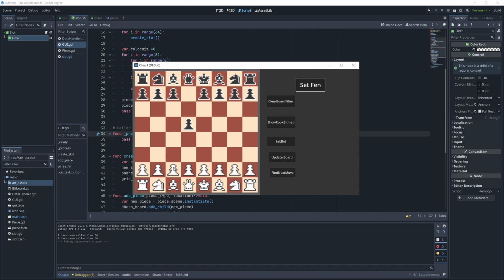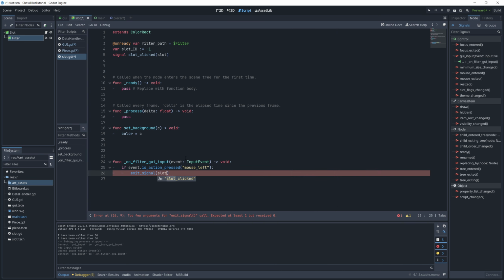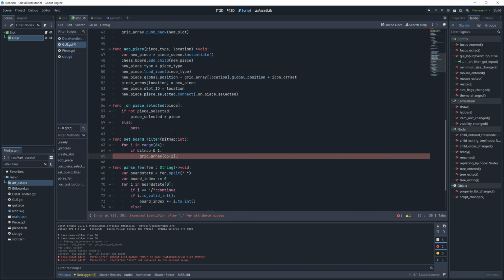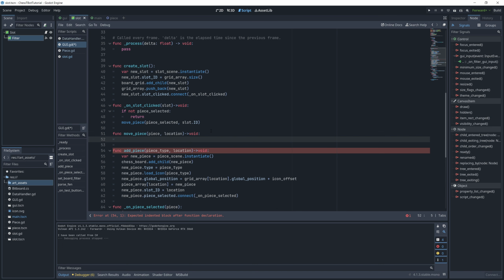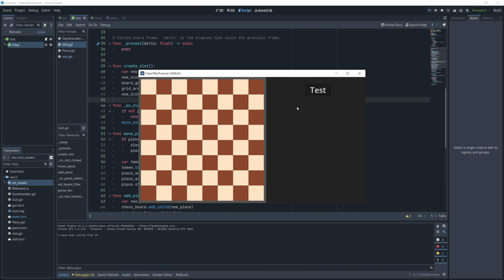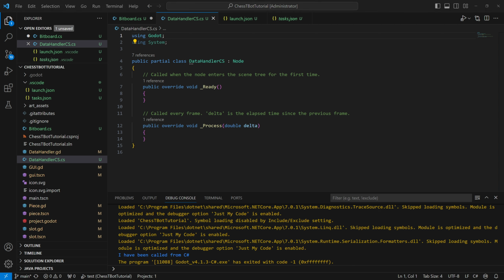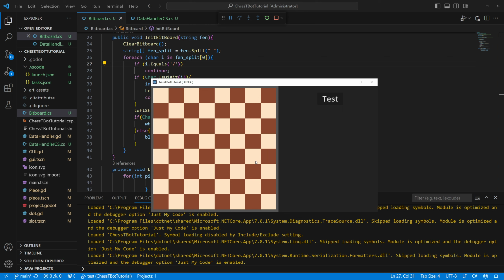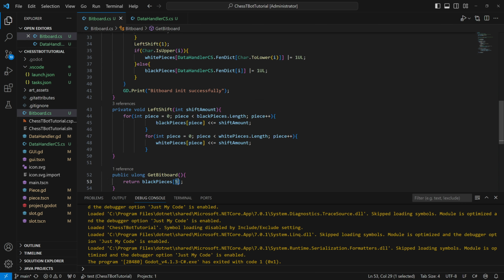Godot Chess Engine EP2: Interactions and Bitboards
Godot version: 4.1.3 dotnet

Somehow when I decide to make a video everyone week, I get sick for half of the days.